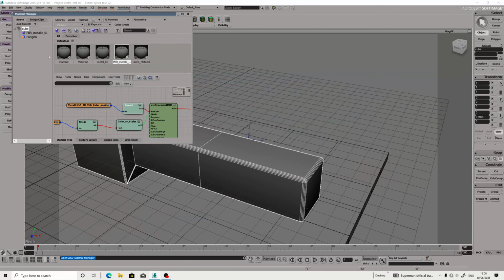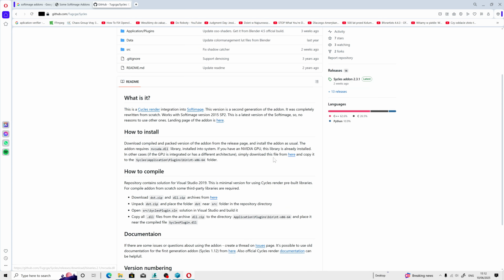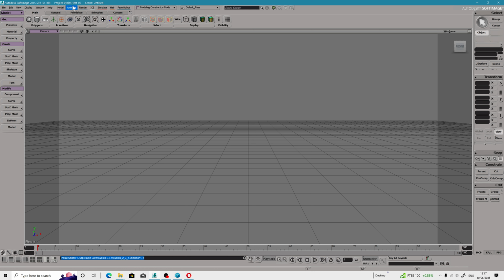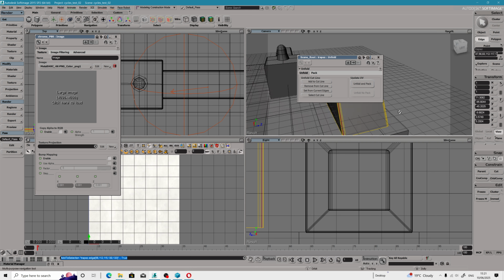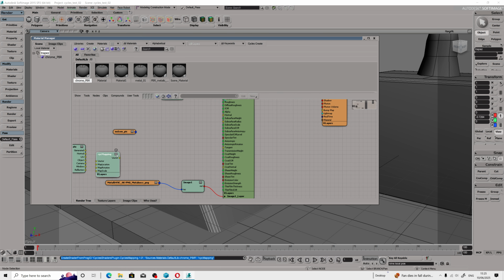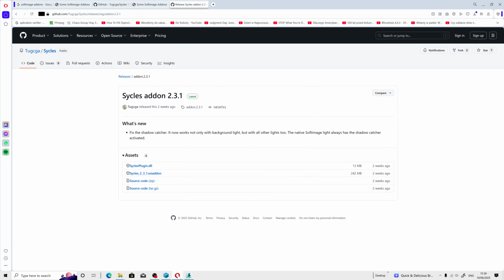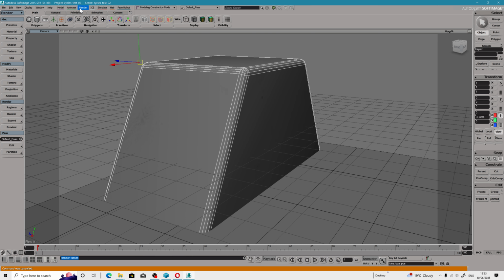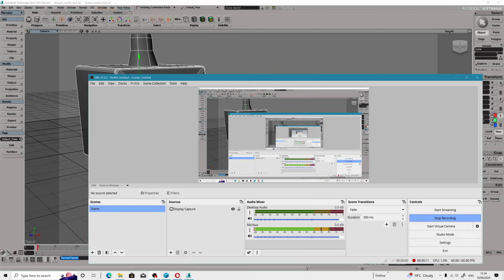Softimage 2015 SP2 - How to import PBR shaders (a native support for Cycles renderer engine) (2025)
Softimage 2015 SP2 - How to import PBR shaders (a native support for Cycles renderer engine) - tutorial EN (2025)